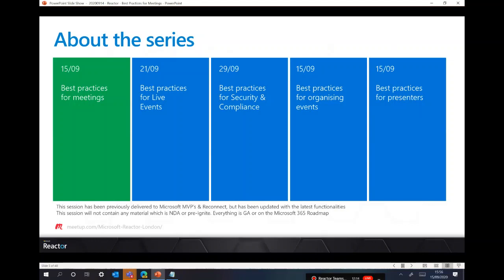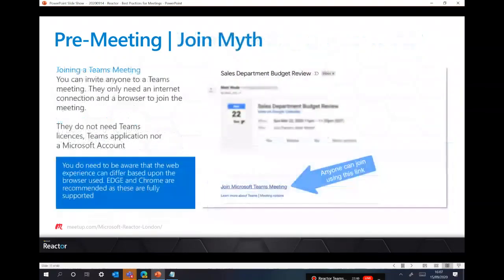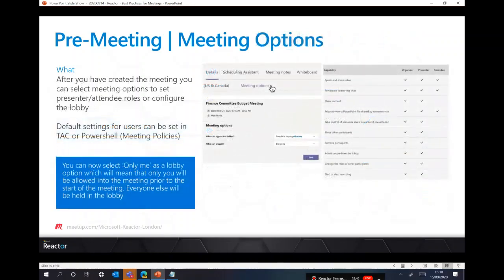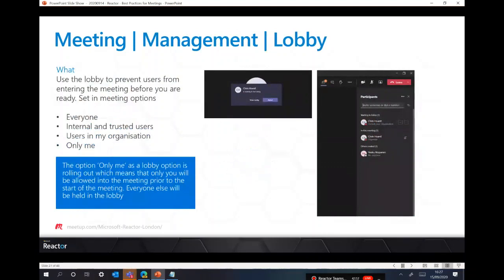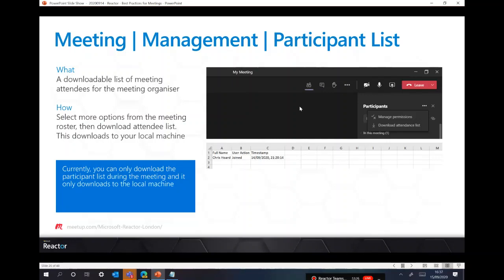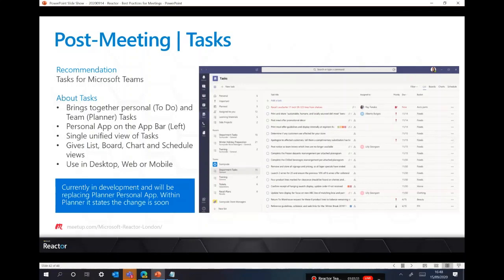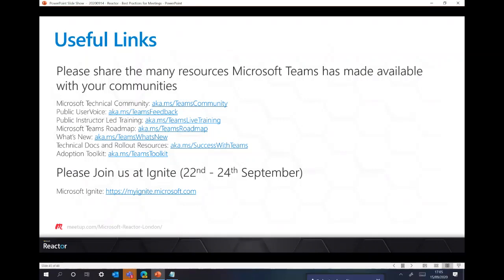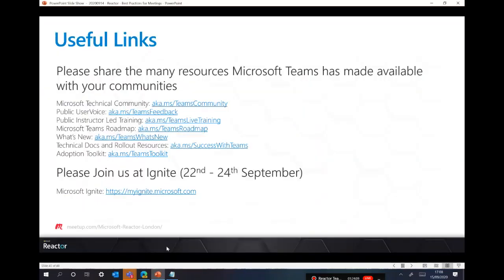Reactor Teams Series Pt. 1 | Best Practices for Meetings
How can we use get the most out of meetings with Teams? This session will explore the three stages of the intelligent meeting lifecycle, identifying best practices from each stage in order to help you structure and execute meetings in a meaningful way.

[eventID:11699]